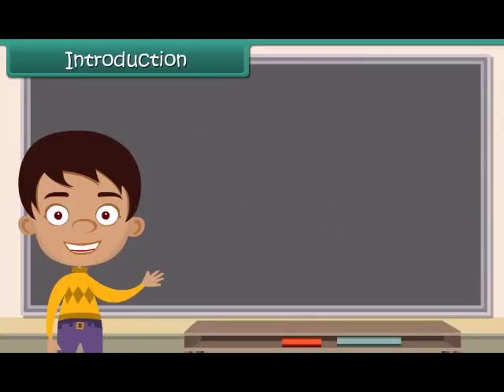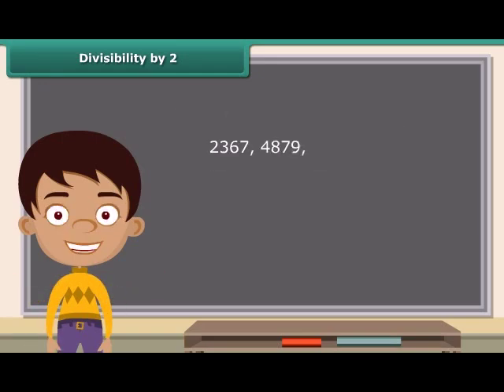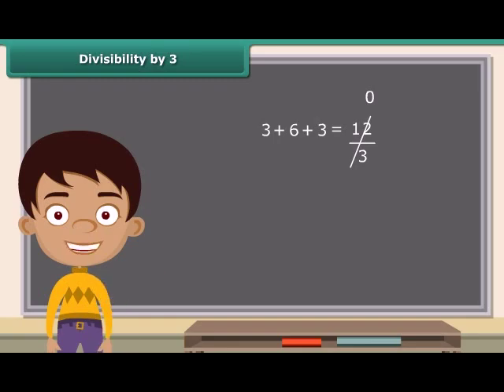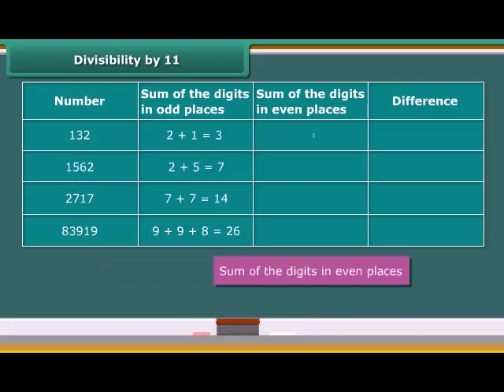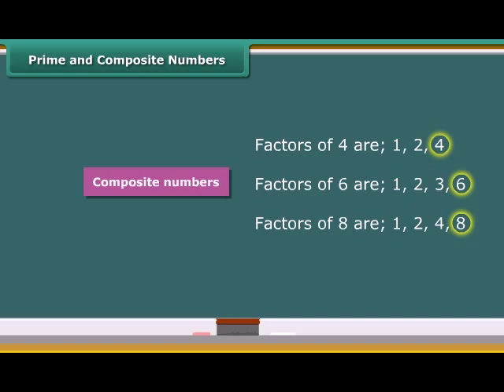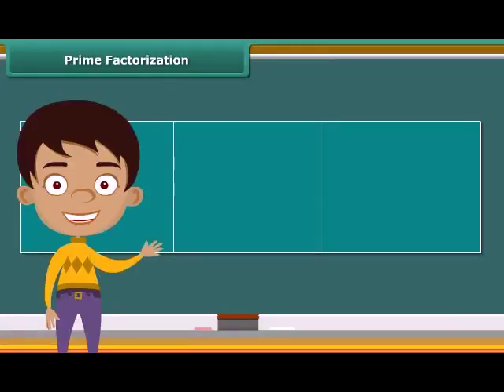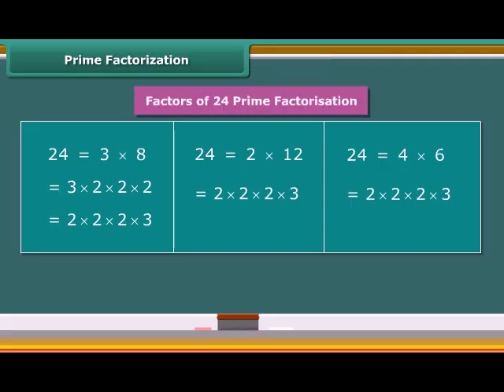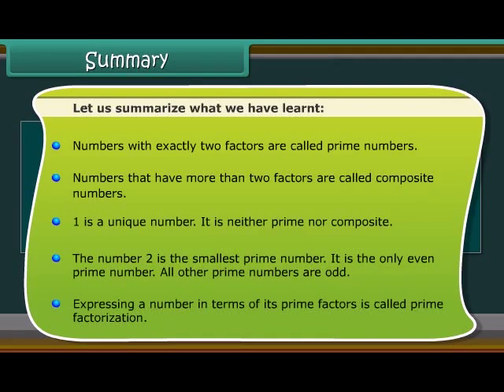Divisibility Rules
🎯 Our Goal

👦👧 Perfect For:

School Students